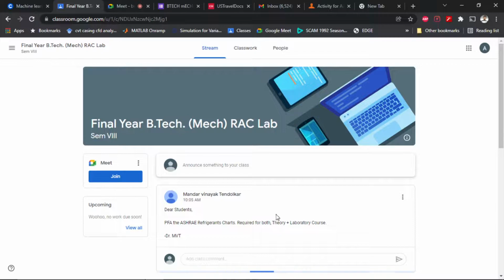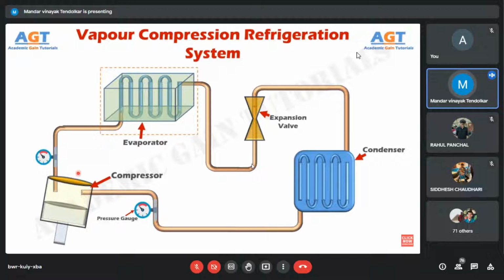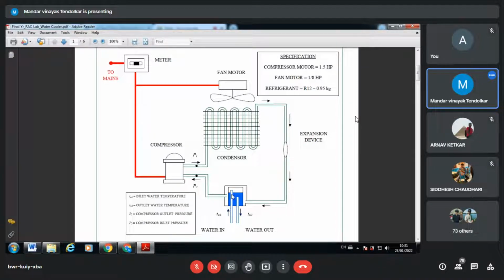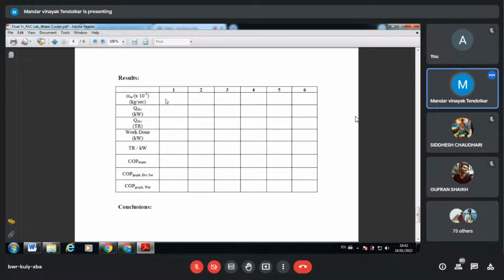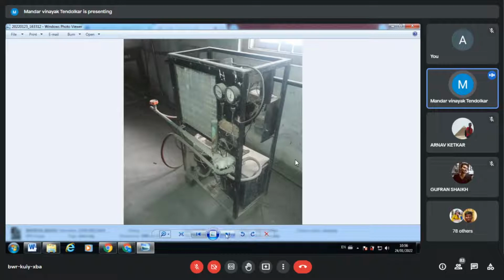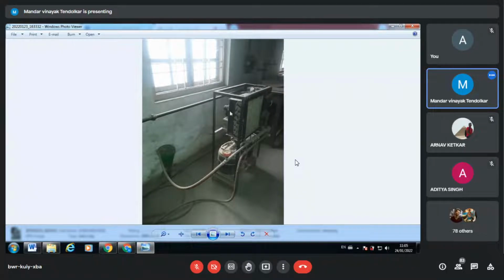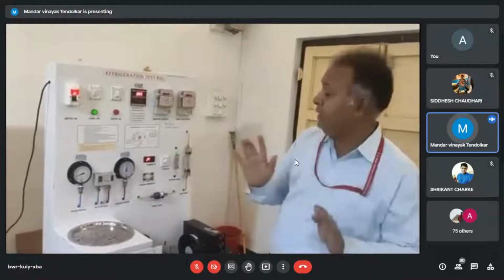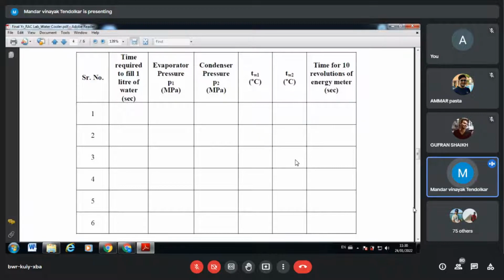RAC LAB 24 JAN